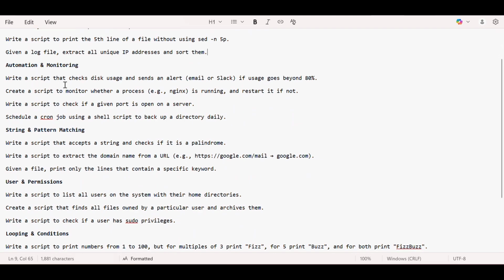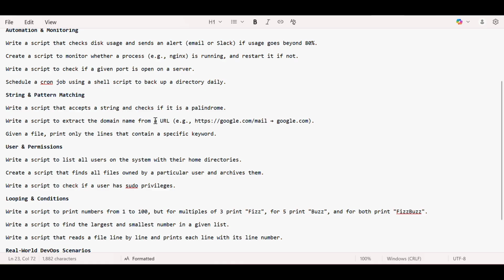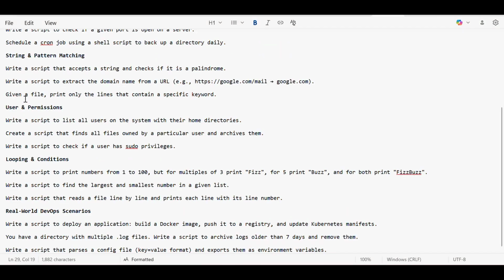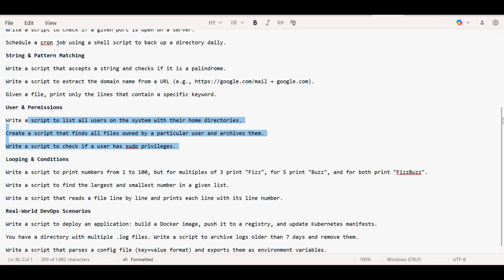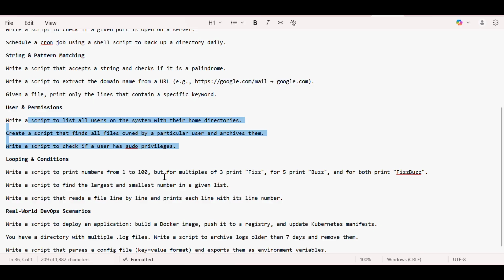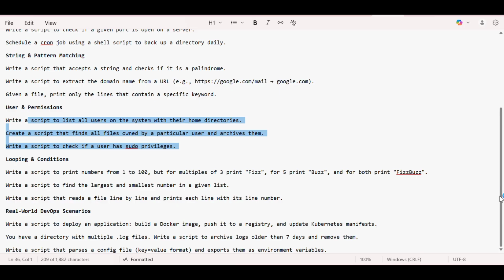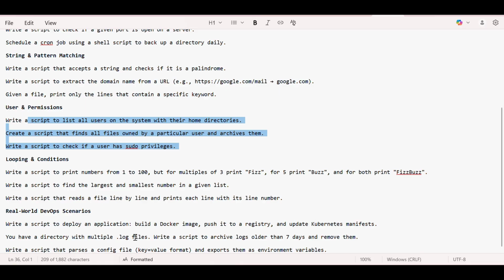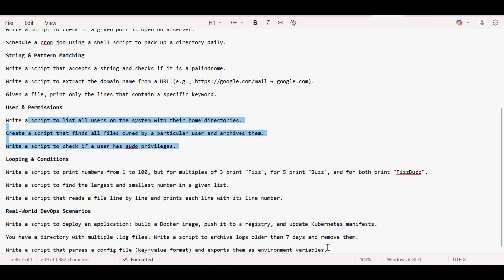DevOps: Shell scripting Practice Questions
Basic File & Text Processing

Write a shell script to count the number of lines, words, and characters in a file.

How would you write a script to find duplicate lines in a file and remove them?

Write a script to print the 5th line of a file without using sed -n 5p.

Given a log file, extract all unique IP addresses and sort them.

Automation & Monitoring

Write a script that checks disk usage and sends an alert (email or Slack) if usage goes beyond 80%.

Create a script to monitor whether a process (e.g., nginx) is running, and restart it if not.

Write a script to check if a given port is open on a server.

Schedule a cron job using a shell script to back up a directory daily.

String & Pattern Matching

Write a script that accepts a string and checks if it is a palindrome.

Write a script to extract the domain name from a URL (e.g., → google.com).

Given a file, print only the lines that contain a specific keyword.

User & Permissions

Write a script to list all users on the system with their home directories.

Create a script that finds all files owned by a particular user and archives them.

Write a script to check if a user has sudo privileges.

Looping & Conditions

Write a script to print numbers from 1 to 100, but for multiples of 3 print "Fizz", for 5 print "Buzz", and for both print "FizzBuzz".

Write a script to find the largest and smallest number in a given list.

Write a script that reads a file line by line and prints each line with its line number.

Real-World DevOps Scenarios

Write a script to deploy an application: build a Docker image, push it to a registry, and update Kubernetes manifests.

You have a directory with multiple .log files. Write a script to archive logs older than 7 days and remove them.

Write a script that parses a config file (key=value format) and exports them as environment variables.